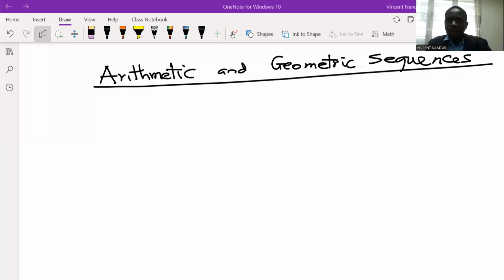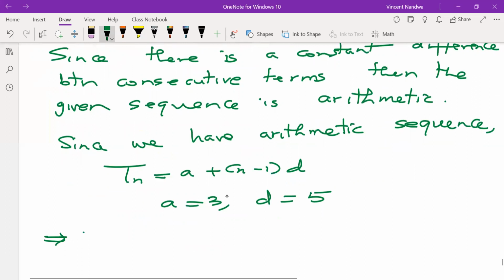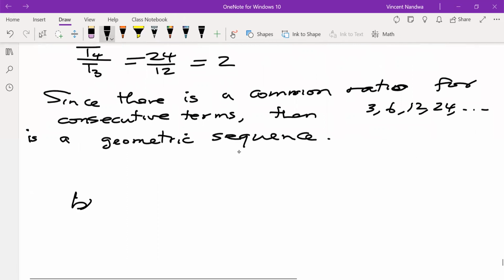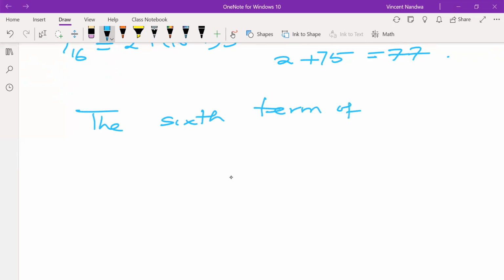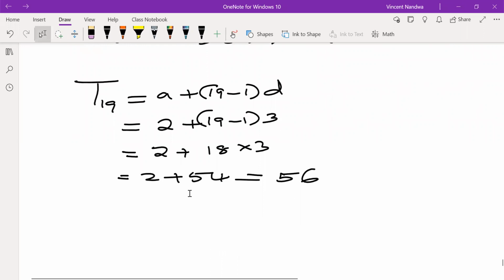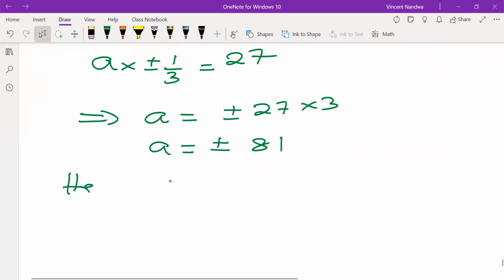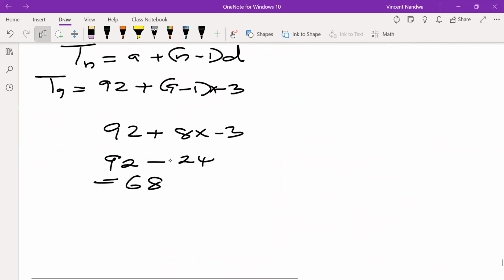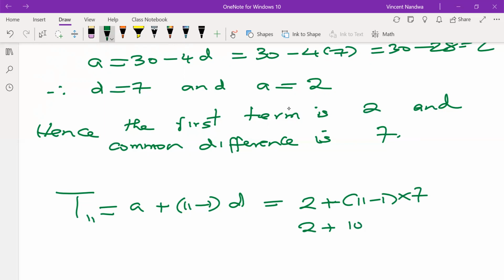Sequences and Series Part 2